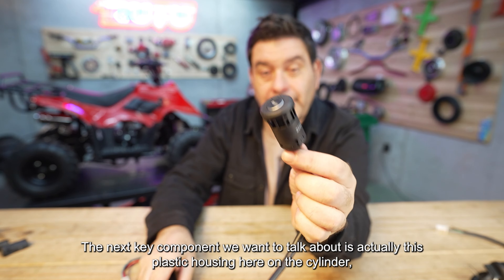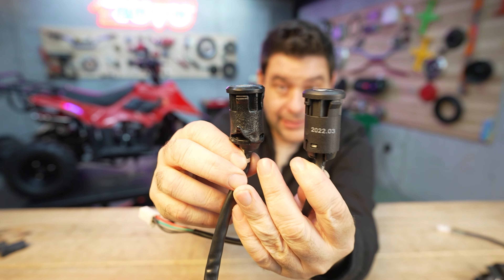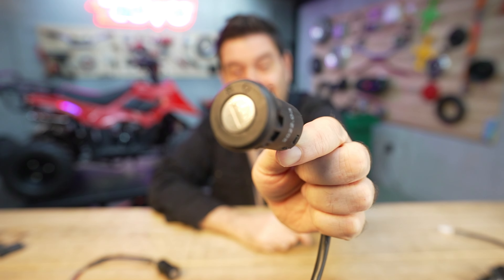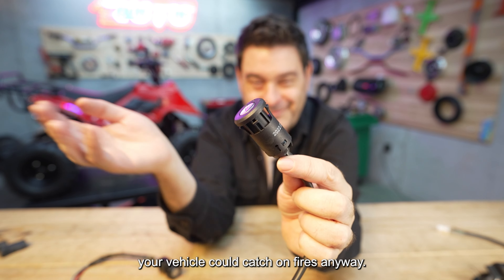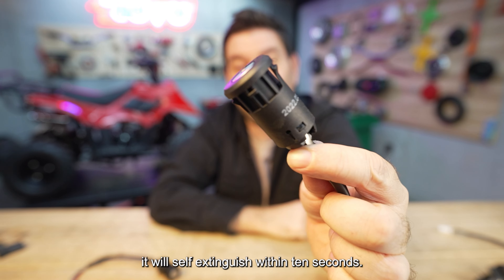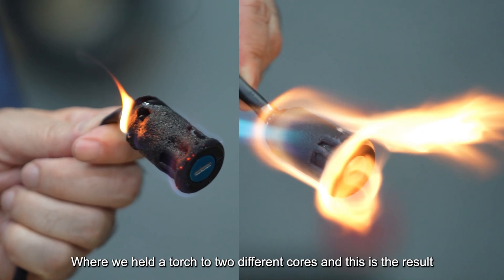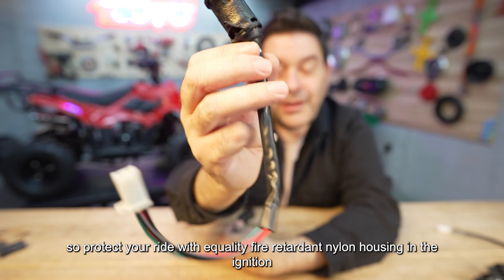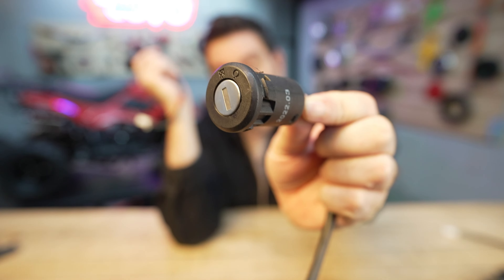Fire retardant nylon housing in RUTU ignition, self extinguish in a second.